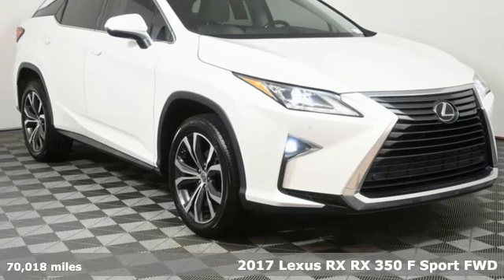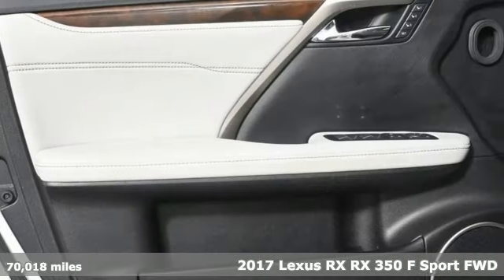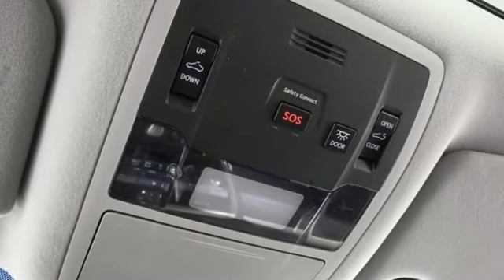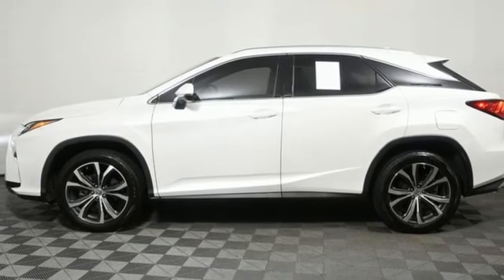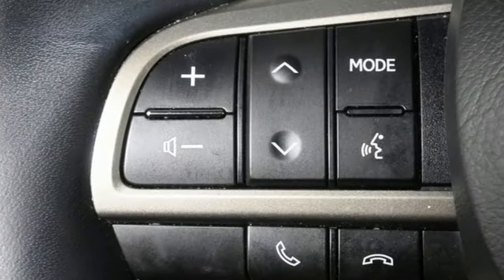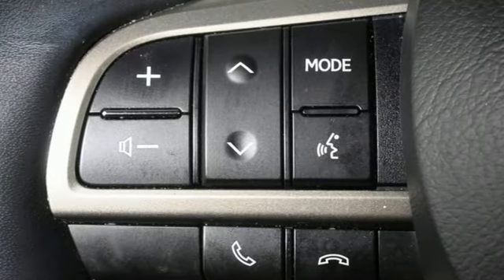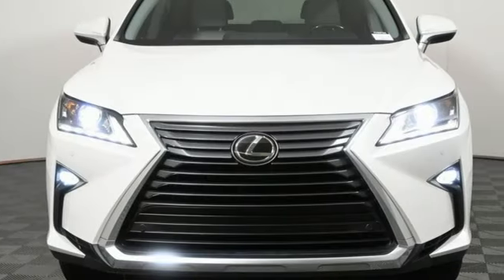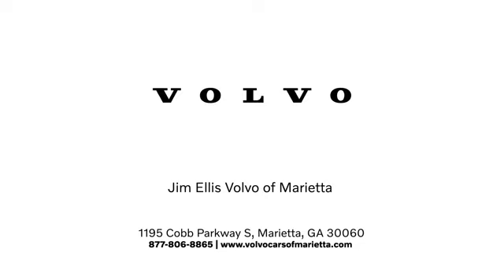Used 2017 Lexus RX Marietta, GA Atlanta, GA TV9579A - SOLD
Year: 2017
Make: Lexus
Model: RX
Trim: 350
Engine: 3.5L V6 DOHC 24V
Transmission: 8-Speed Automatic
Color: White
Interior: Stratus Gray
Mileage: 70018
Stock #: TV9579A
VIN: 2T2ZZMCA7HC045992
2017 Lexus RX 350 in Eminent White Pearl with Stratus Gray Leather Interior. brbrThis RX350 is equipped with:brbrHeated espresso walnut steering wheelbrbrCargo net,cargo mat,wheel locks & key glovebrbrBlind spot monitor with rear cross-traffic braking and electrochromic outside mirrorsbrbr20-in split-five-spoke alloy wheels with dark silver and machined finishbrbrTouch-free power open/close rear doorbrbrHeated and ventilated front seatsbrbrBi-led headlamps with adaptive front lighting sysbrbrNavigation package with 12.3-inch color multimedia displaybrbrPremium packagebrbrPower moonroofbrbrTowing prep packagebrbrwood interior trim brbrThis RX350 was a previously enjoyed trade in excellent condition with a clean CARFAX.brbrbr2017 Lexus RX 350 Clean CARFAX. NO ACCIDENTS CARFAX, Stratus Gray w/Leather Seat Trim, 3500 lbs Tow Prep Package, Aluminum Roof Rails, Blind Spot Monitor w/Rear Cross Traffic Alert, Driver Seat/Steering/Mirror Memory - 3 Settings, Heated & Ventilated Front Seats, Heated Espresso Walnut Steering Wheel, Heavy Duty Alternator, Heavy-Duty Radiator, Leather Seat Trim, Navigation System, Panoramic View Monitor w/Blind Spot Monitor, Premium Package, Rear Armrest Storage Compartment, Transmission Cooler, Wheels: 20" x 8" Split 5-Spoke Dark Silver. Volvo Cars of Marietta is the one of largest volume Volvo car dealerships in the nation. Our inventory moves quickly. PLEASE BE SURE TO SECURE YOUR APPOINTMENT. All vehicles are subject to sale at any time. As a courtesy to our clients, a partial payment and signed agreement will secure an appropriate window of time to allow for travel to inspect and accept the vehicle.

Address:
1195 Cobb Parkway S